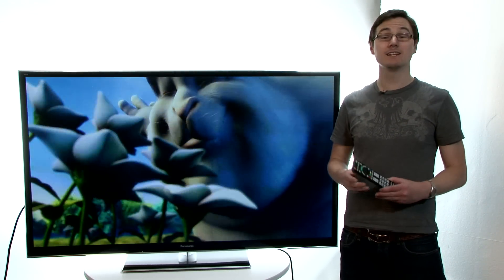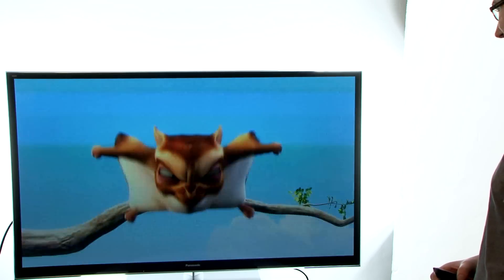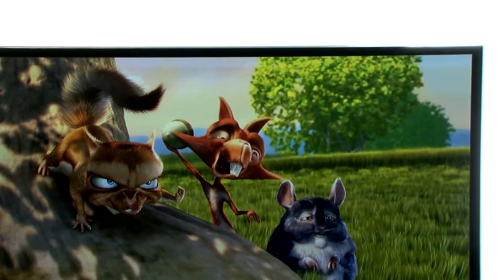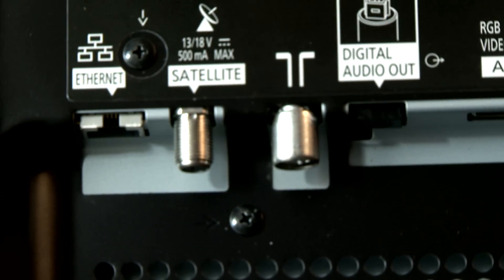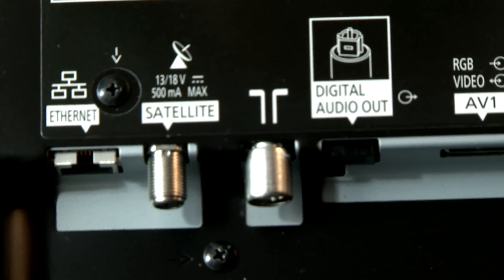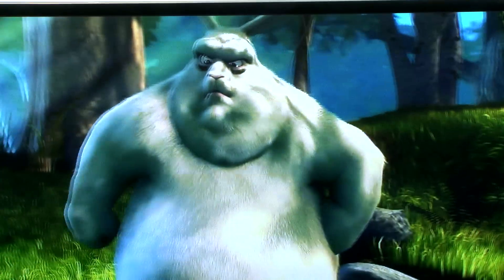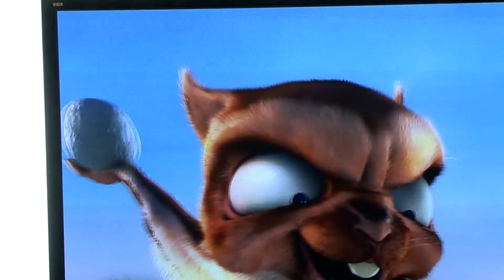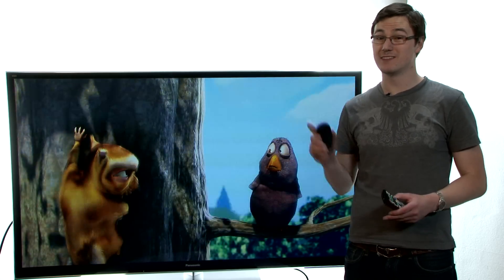Panasonic TX-P65VT50_new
Panasonic TX-P65VT50This is the TX-P65VT50, Panasonic's flagship telly for 2012, and to put it simply, it has the best image quality we've ever seen. Join us as we take a closer look at just what makes it tick.